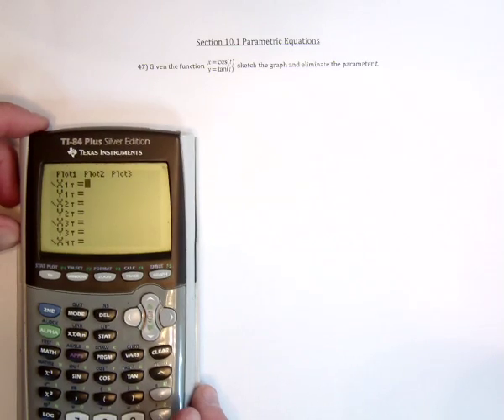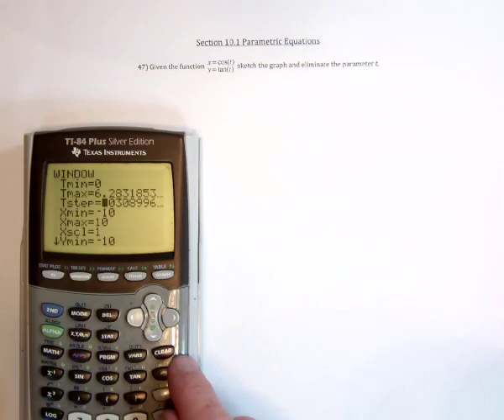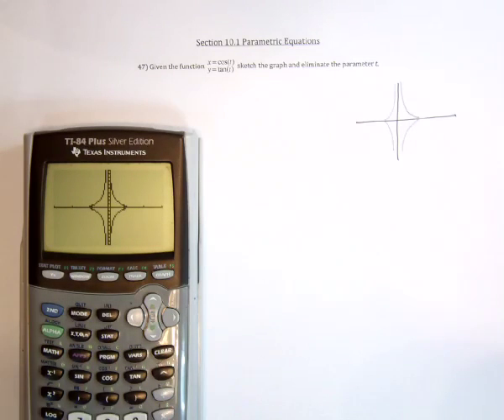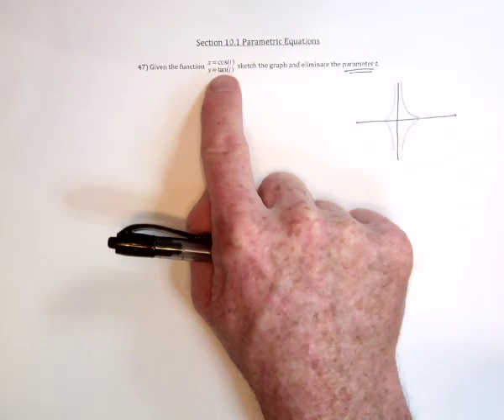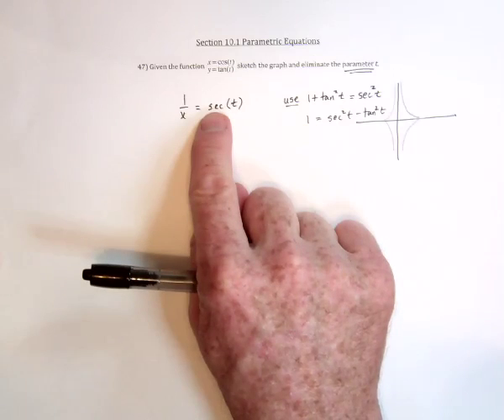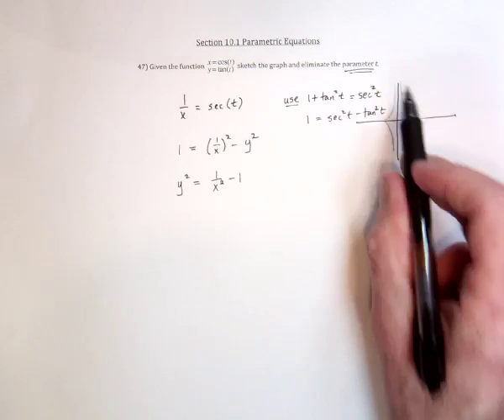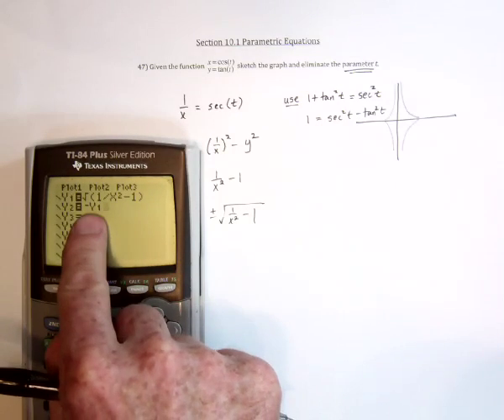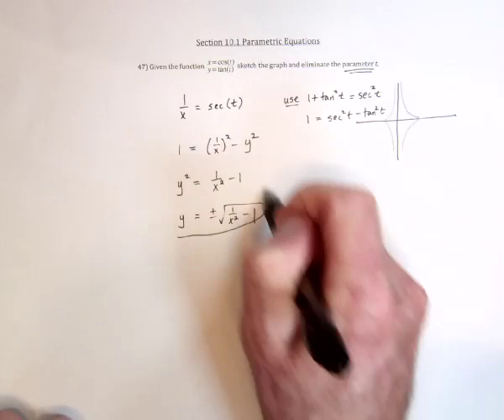47 Parametric Equations.mov